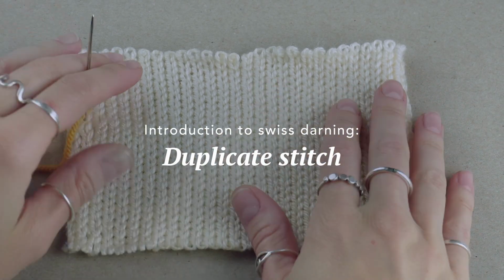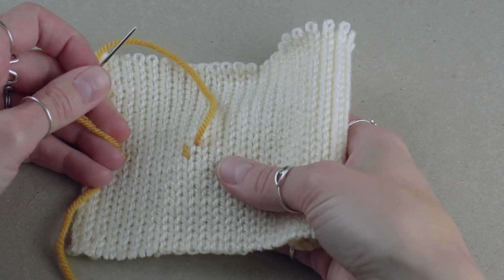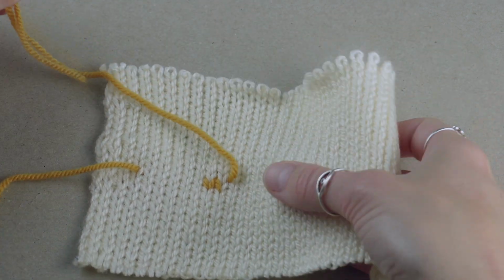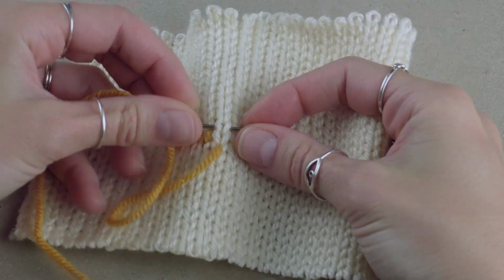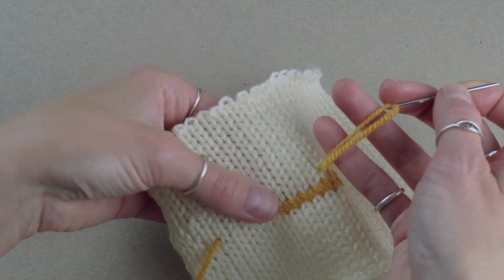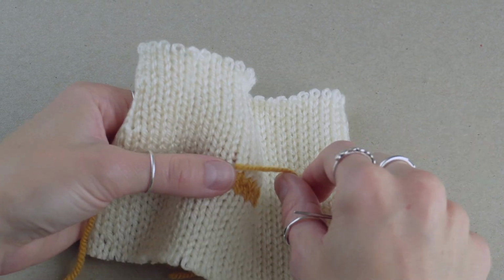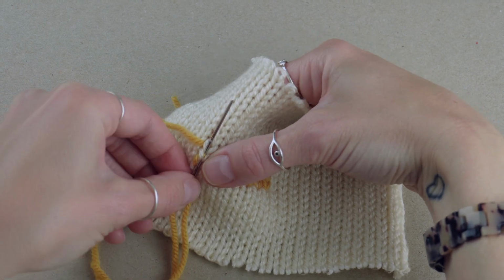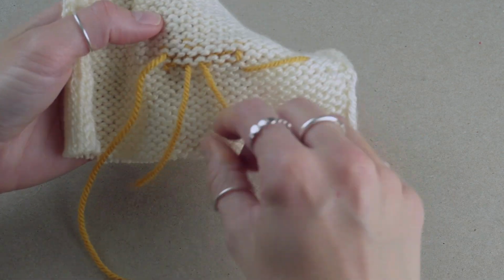Introduction to swiss darning: duplicate stitch | episode two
A series of videos exploring the swiss darning technique for repairing knitwear. This is a great technique for covering stains and decorating knitwear as well as repairing damage from moth holes or general wear and tear. You can use these videos to practice your visible or invisible mending skills and learn the tips and tricks I've found useful over the last few years as a repair specialist.

There are currently 8 episodes in this introduction to swiss darning series, with two episodes being released on YouTube every Sunday over the next month or so.

I hope you enjoy the videos and find them useful, I'd love to hear how you get on with any swiss darning repairs that you do!